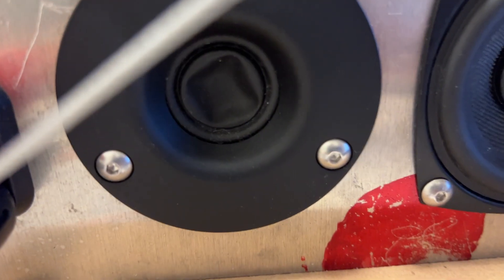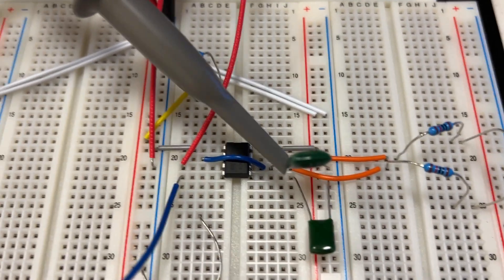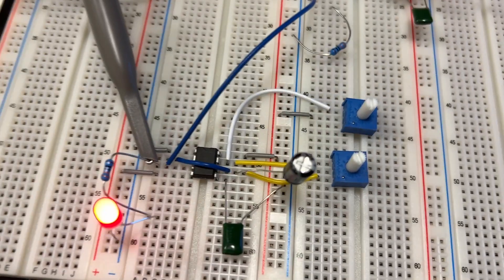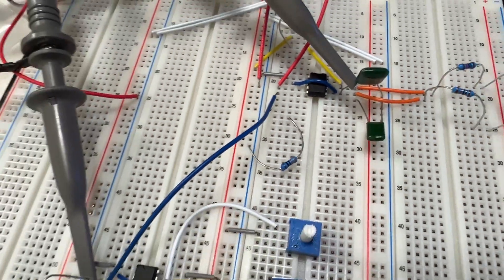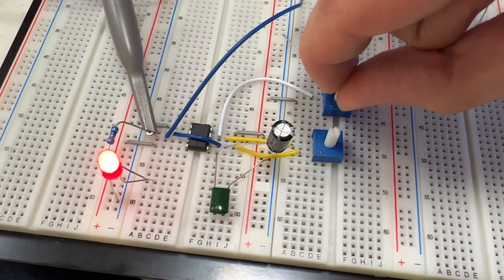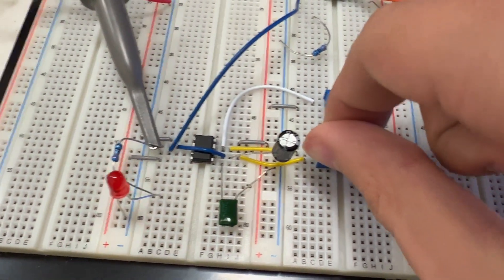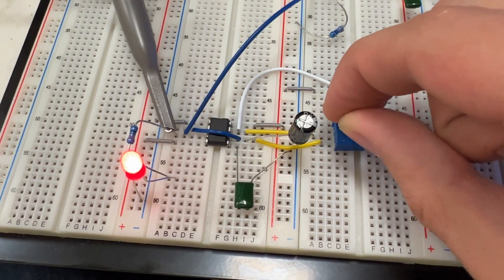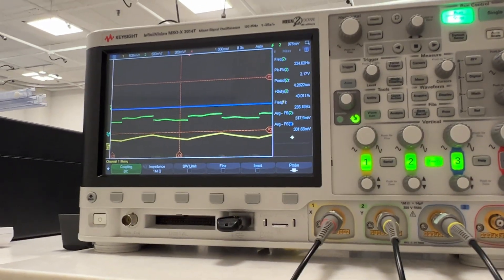555 Timer IC Projects - Electrical Engineering Purdue ECE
This 555 timer IC circuit uses two IC 555 chips to generate the speaker's tone and then play the note at an adjustable frequency and duty cycle. This electrical engineering project is for Purdue's notorious 2k7 class, which pairs with 2k1. Learning the 555 timers in monostable and astable modes in this DC circuit is a lot for a one-credit-hour lab in basic electrical engineering.

Join the Mechanical Max Discord server below to meet other passionate trailblazers in STEM and Video Production: